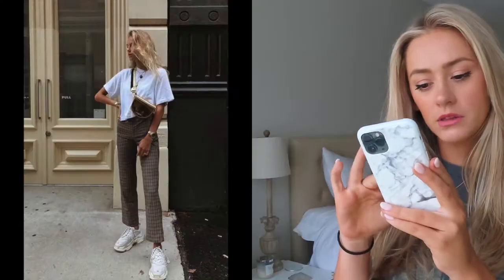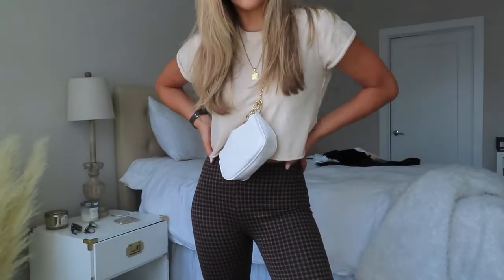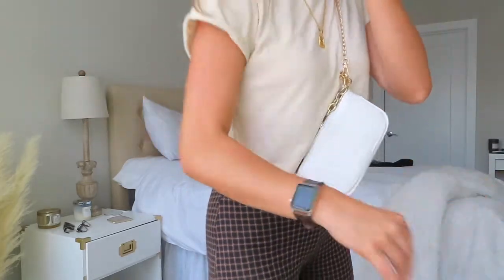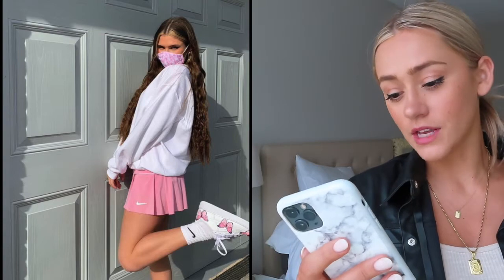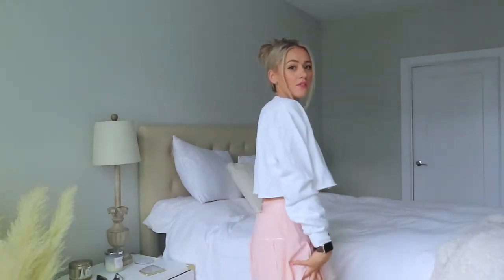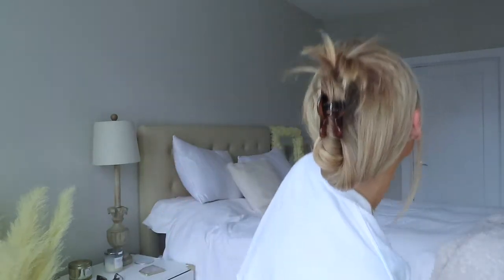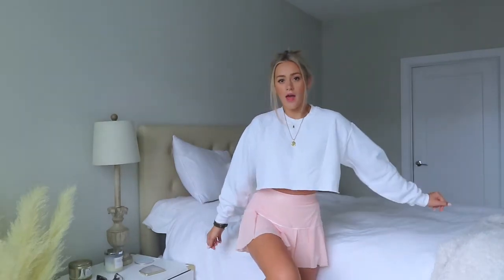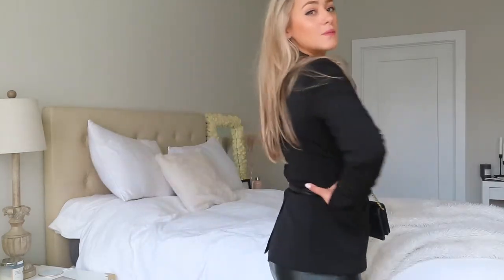RECREATING PINTEREST OUTFITS | Curtsy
Hii! In this fun video we are recreating super trendy & fun Pinterest outfits!
We will be answering ANY questions in the comments!  XO Curtsy